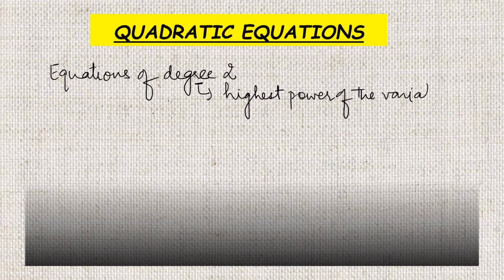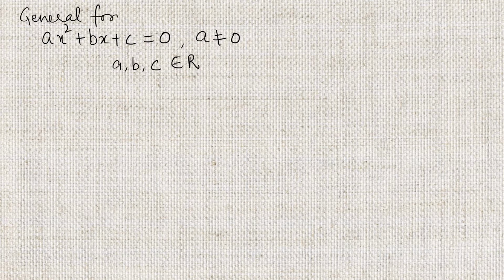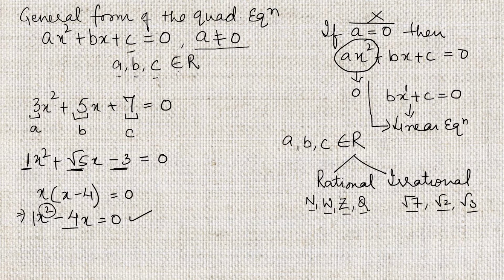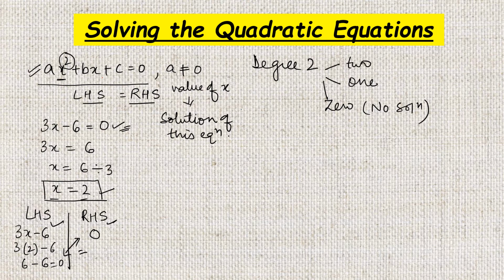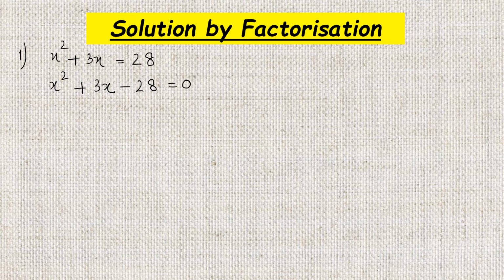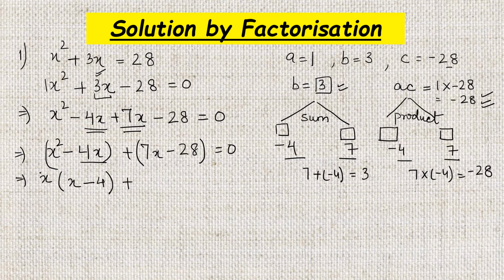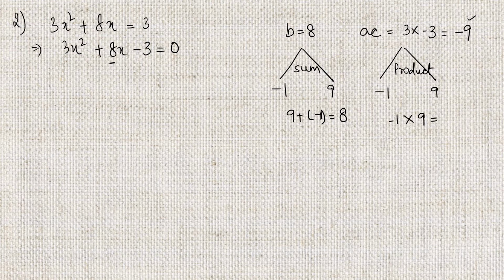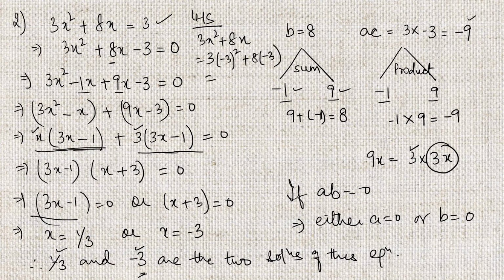Quadratic Equations - Introduction and Factorization Method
Hi everyone
Welcome to Manny's Maths.
This video is the part-1 in Quadratic Equation series. It's all about introduction to Quadratic Equations and one of the methods to solve these equations i.e. Factorization Method.